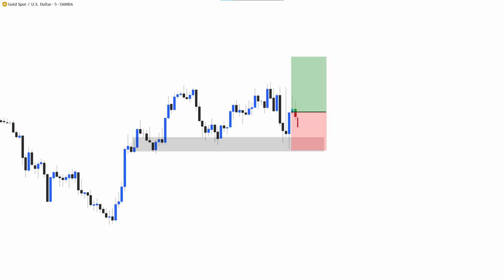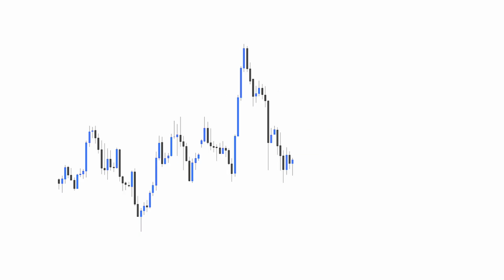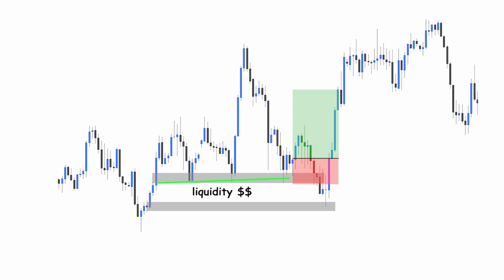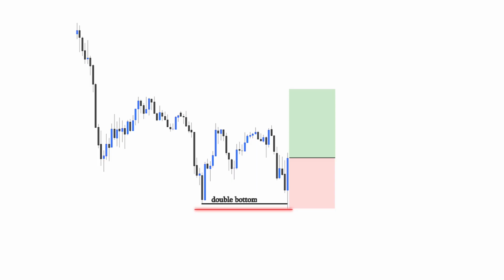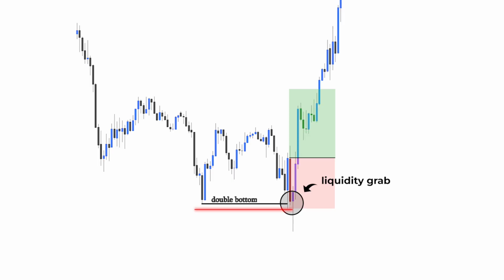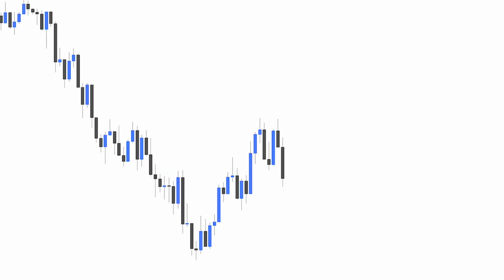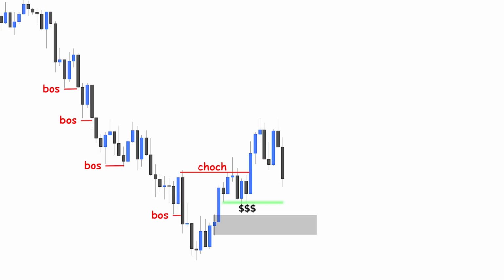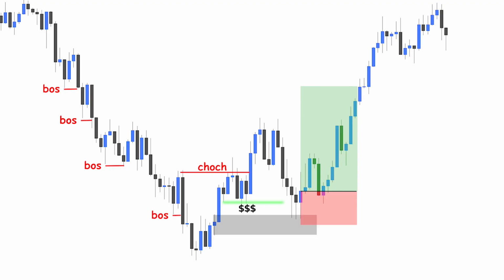You are the Liquidity! Why the Banks Need Your "Perfect" Setup to Fail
Did you know that banks and institutions manipulate liquidity to take money from retail traders? In this video, I break down how liquidity grabs, stop hunts, and smart money strategies work—so you can stop falling into their traps and start trading like the pros!